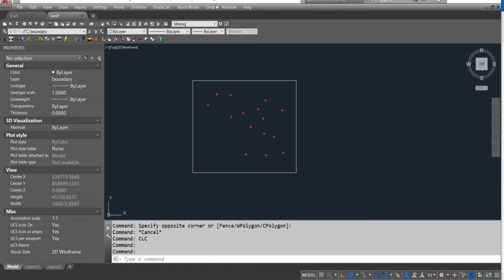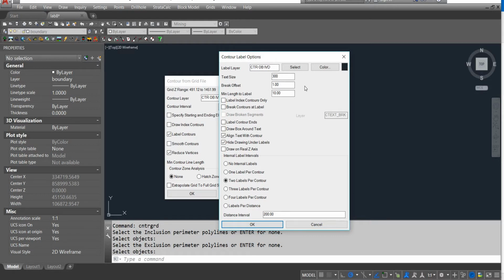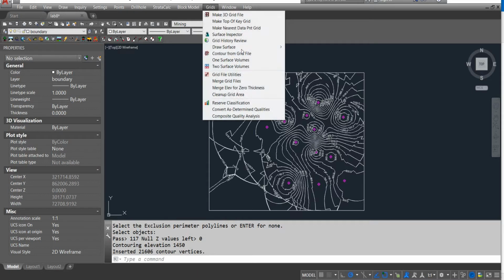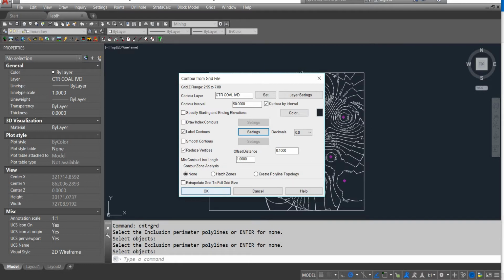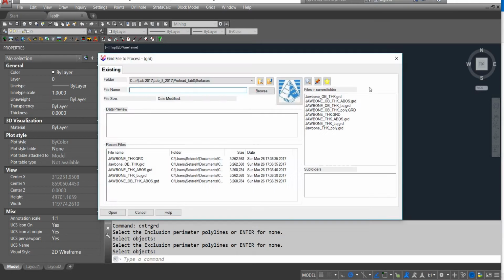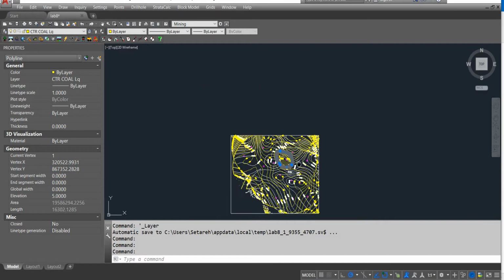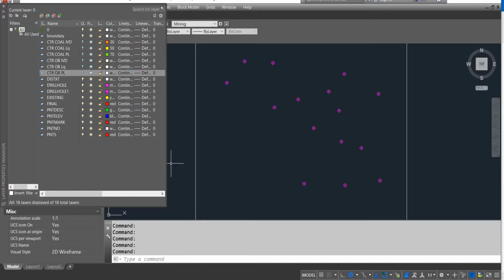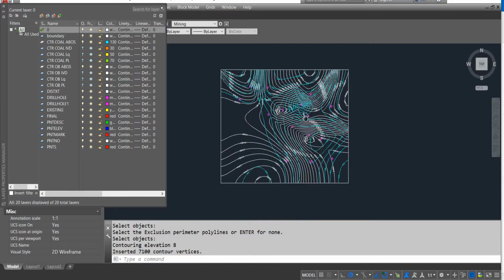4 thickness contours